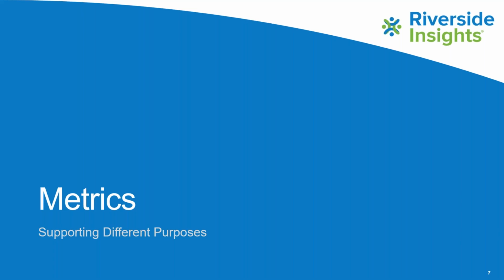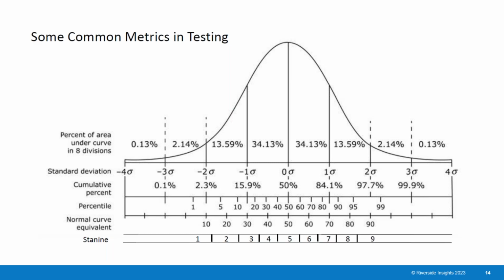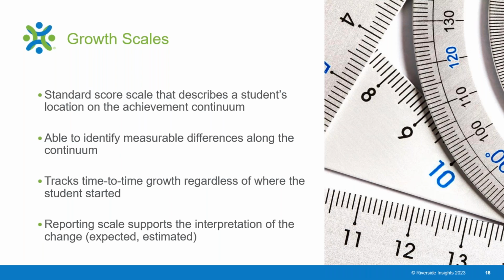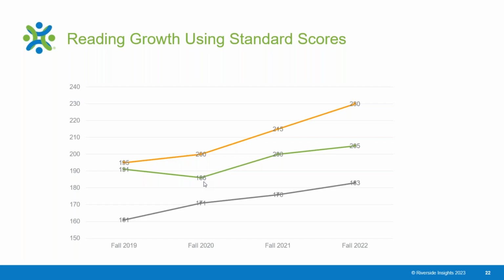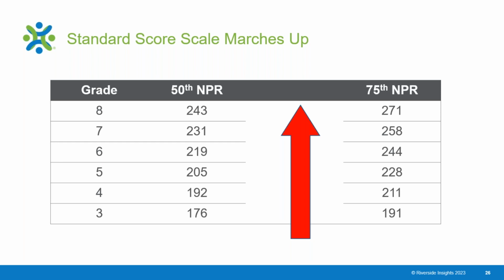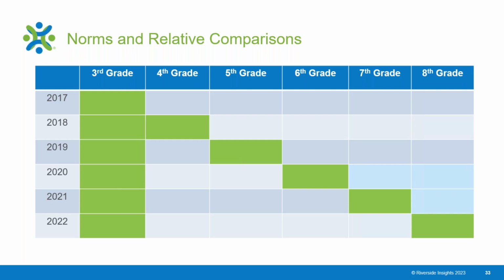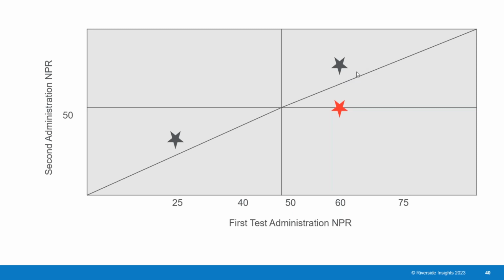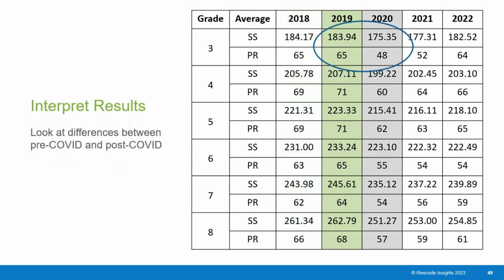I TEACH Summer Series Assessment Scores that Affect Change